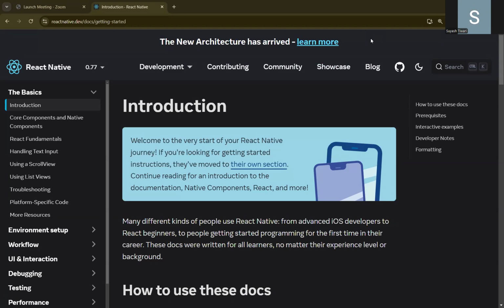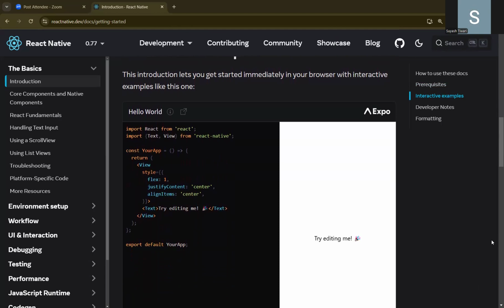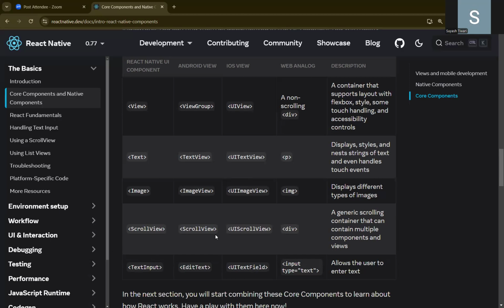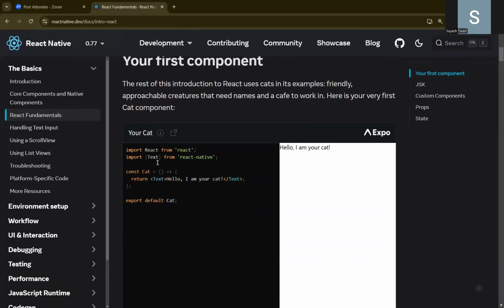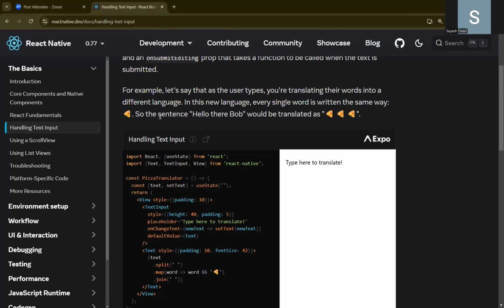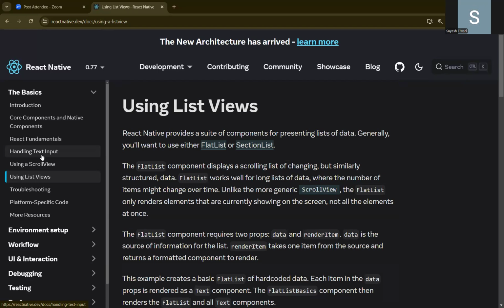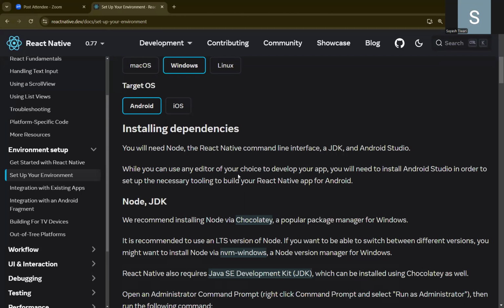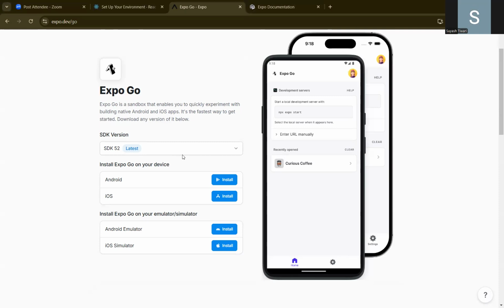React Native || Source Content